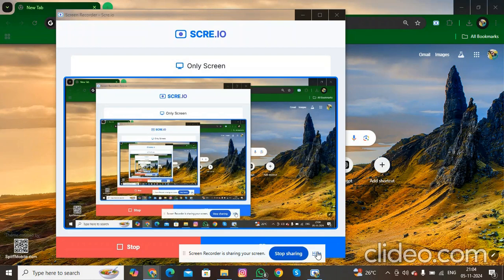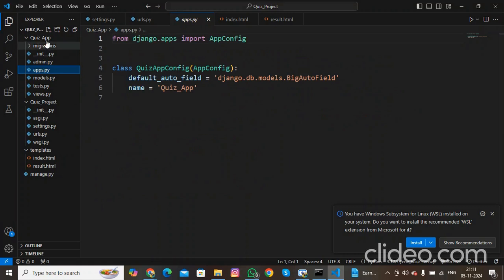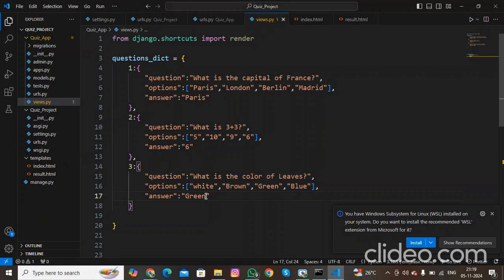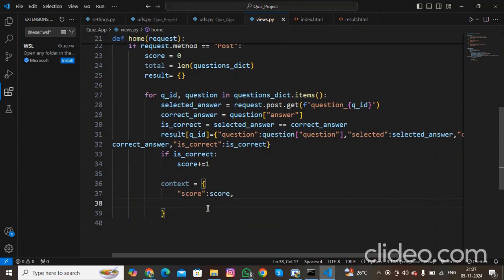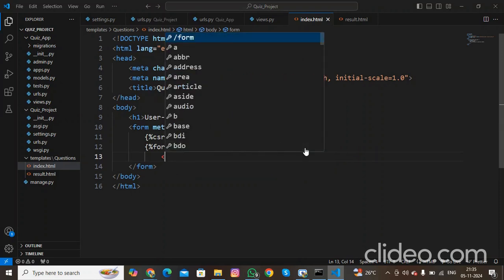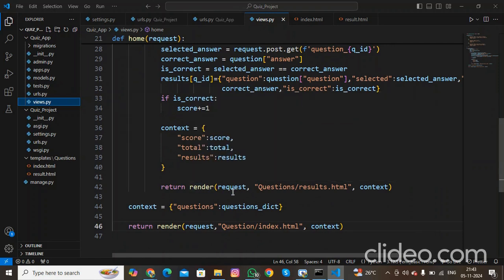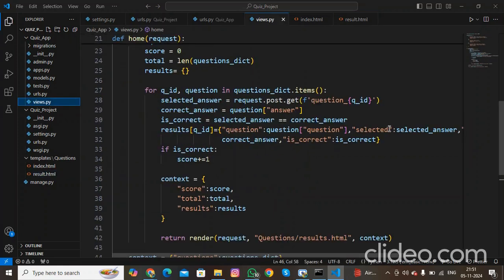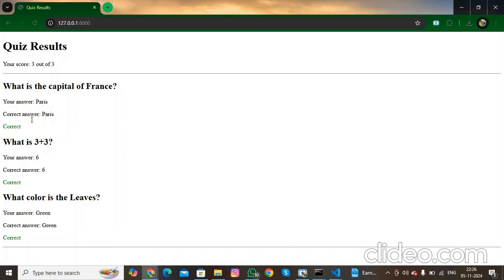QuizProject Using Django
Want to create a quiz app in Django without diving into models? In this tutorial, we’ll show you how to build a quick quiz app using only views and templates! No database setup required – we’ll store all questions and answers directly in the code to keep it simple and beginner-friendly.

🔹 What You’ll Learn:

Setting up a Django project and app
Storing questions and answers in views without models
Creating views to display the quiz and calculate the score
Building basic HTML templates for questions and results
By the end, you’ll have a lightweight quiz app ready to go! Perfect for Django beginners and anyone looking to build a quick project.